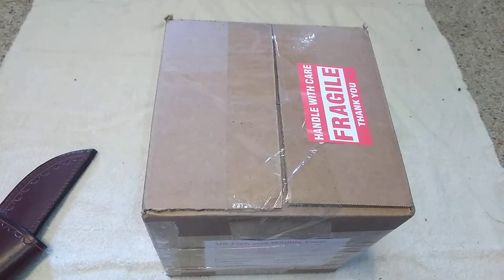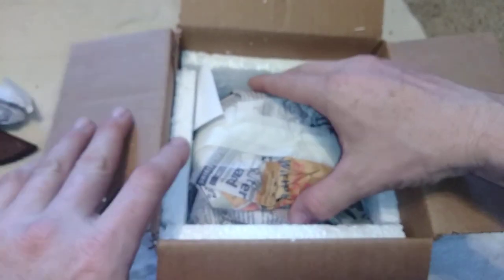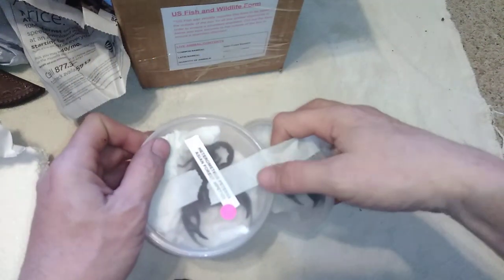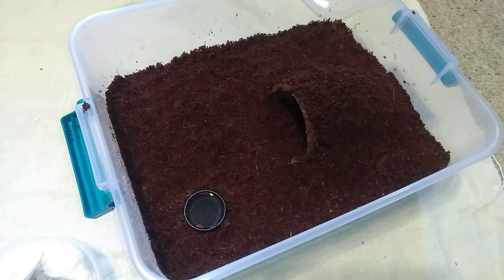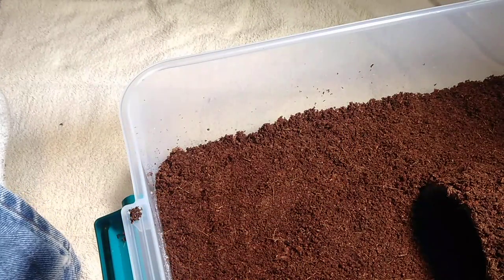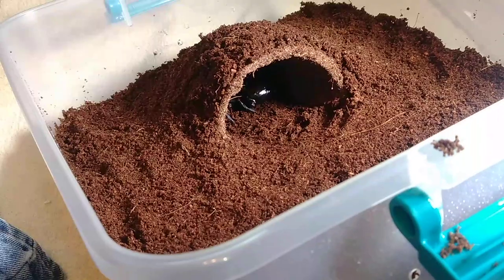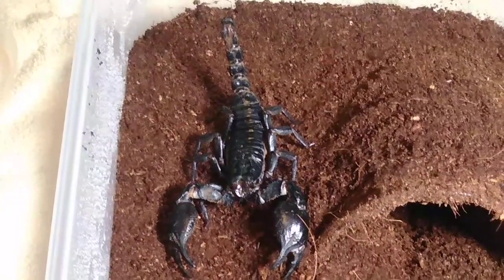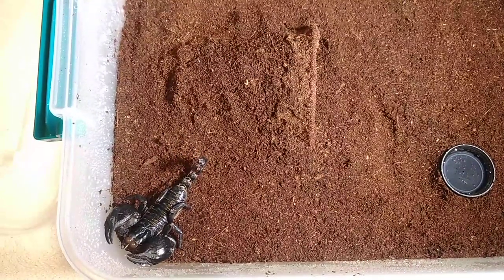Unboxing 2 new additions from Pinchers & Pokies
I received a package today from Pinchers & Pokies. What's inside? Watch n see.